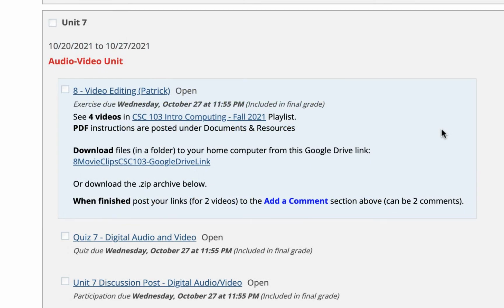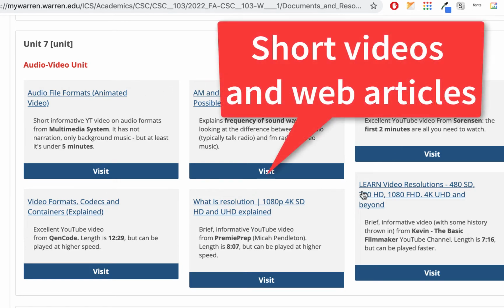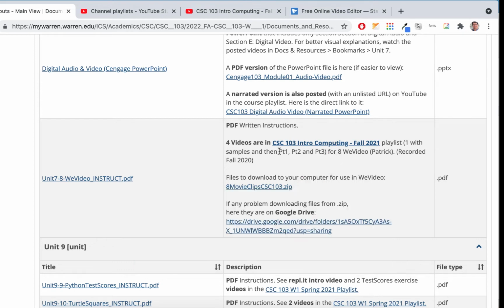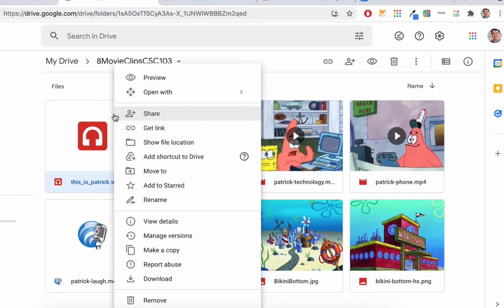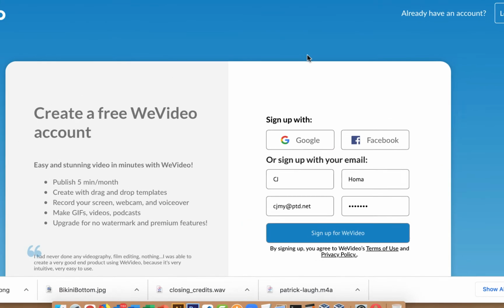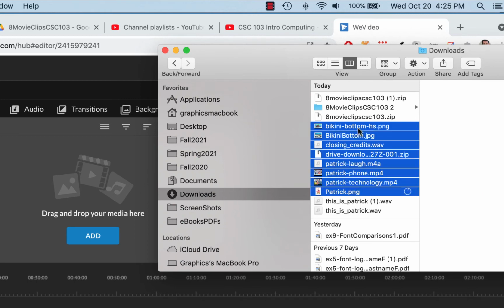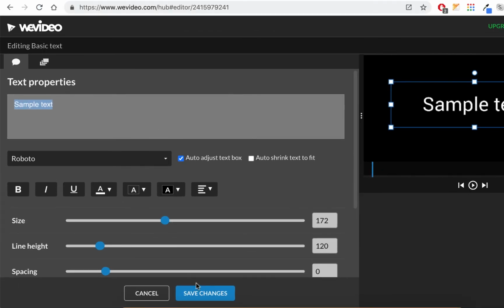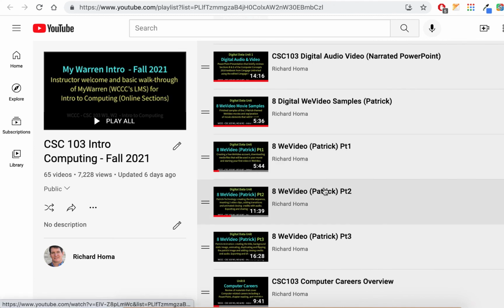CSC103 Unit 7 Week ahead...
Checking in 3/2/22 with Intro to Computing (Online) reviewing Unit 7
Resources and getting started with a WeVideo account. (Second portion of video is from Fall 2021, but should be exactly the same for Spring 22.